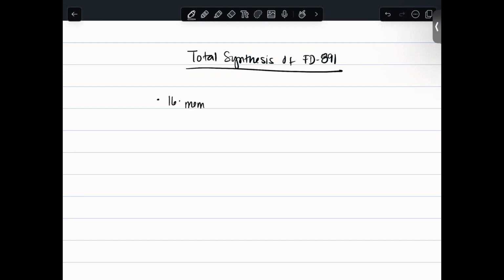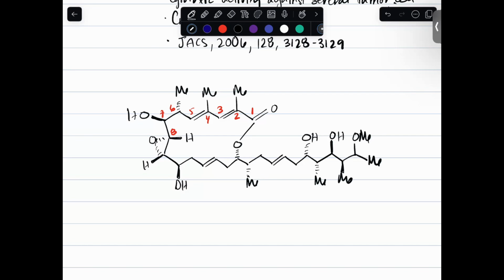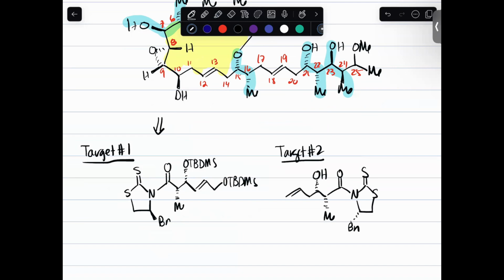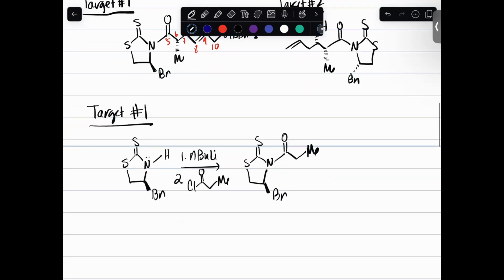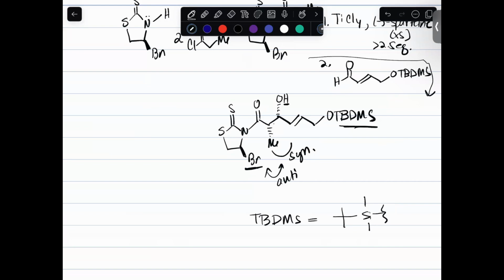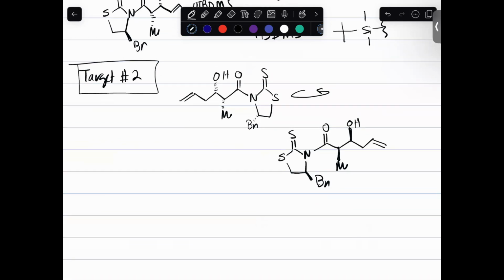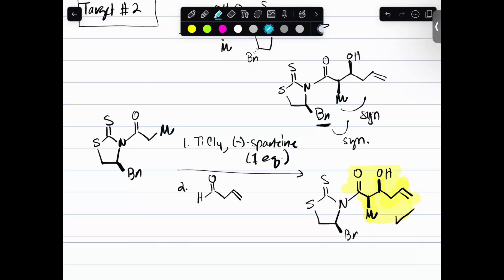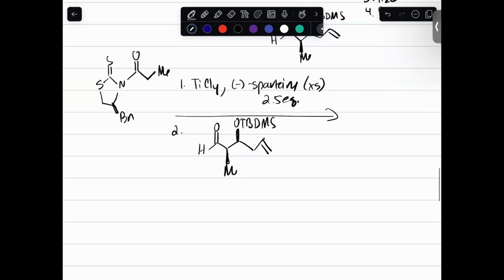Chem 252 (Lecture 5 Part 2: Total Synthesis of FD-891)